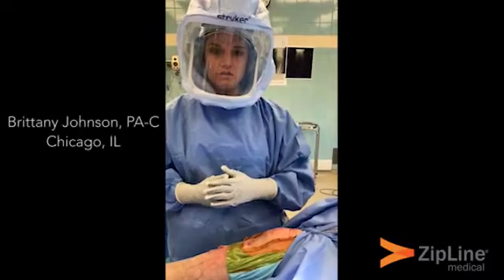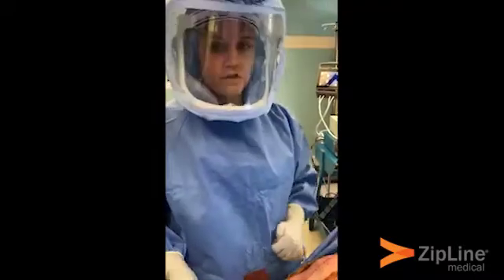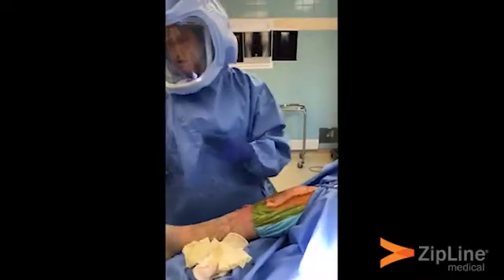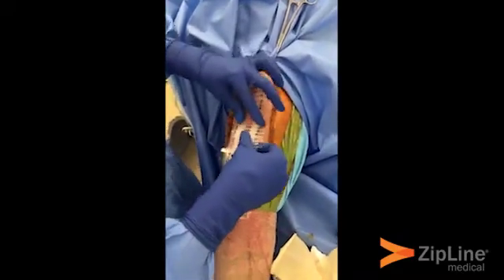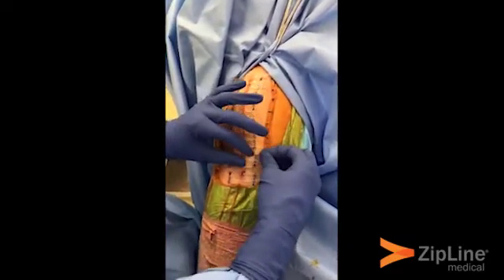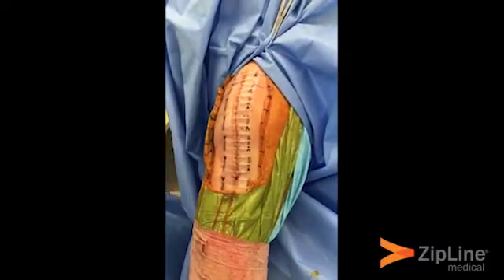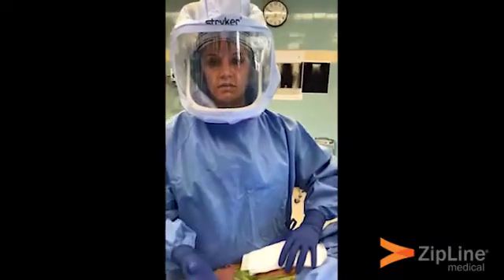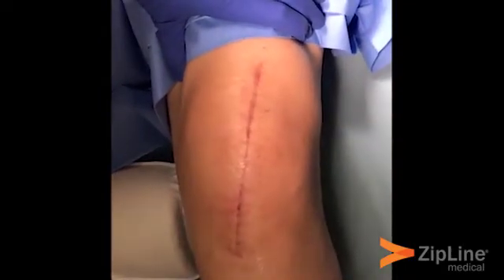Physician Assistant Brittany Johnson, PA-C shows how to use Zip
Total knee arthroplasty closure flexion, 6 week post op scar and Zip removal
MA10564 Rev A